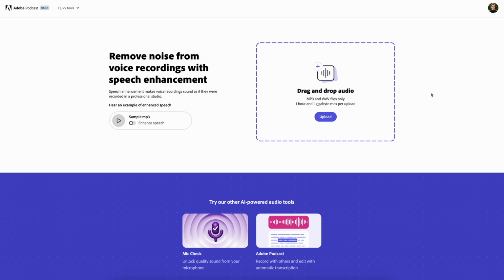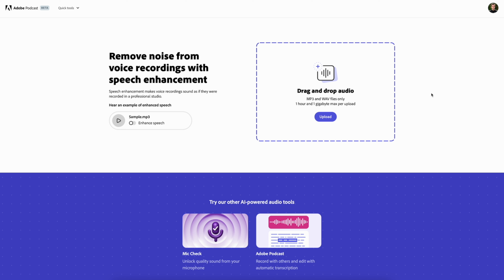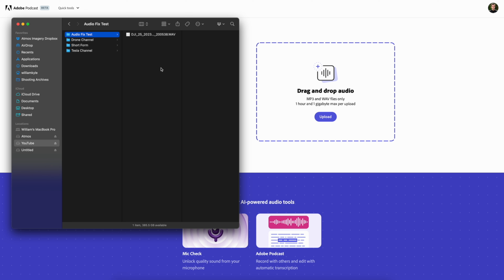Adobe AI Audio Enhance - Fix Your Voice Recordings For FREE!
What do you think of Adobe AI Audio Enhance? Will you use it on your upcoming projects?

Try out Adobe AI Audio Enhance before they put it behind their subscription paywall

Timestamps:
00:00 - Intro / Tutorial
01:56 - Adobe AI Audio Examples
05:20 - Squarespace Ad Spot
06:23 - Adobe AI Audio Examples
08:28 - My Workflow
09:21 - New Challenges
10:58 - The Future of Adobe AI Audio Enhance

My Gear:
DJI Mavic 3:

Sony a1:

Sony GM 16-25 f2.8:

Studio Mic:

Anker 757 Power Station:

SanDisk SSD:

MacBook Pro M1 Max:

iPad mini:

Peak Design 30L Backpack V2:

SanDisk SD Cards:

SanDisk Micro SD Cards: